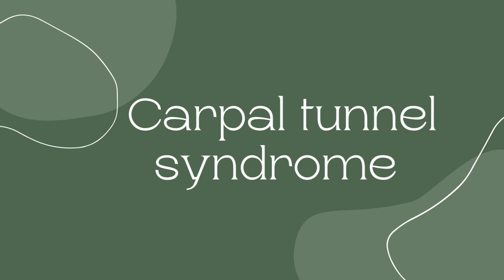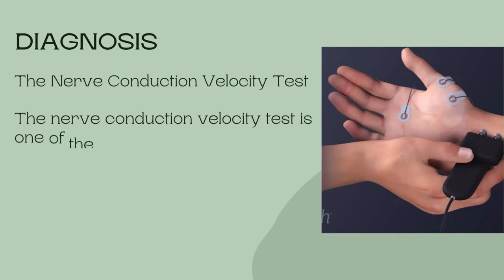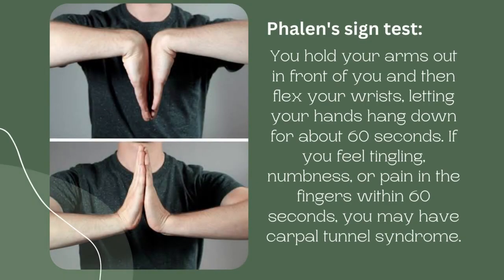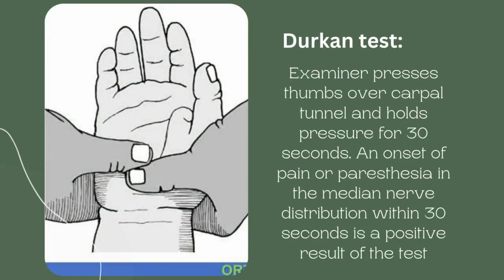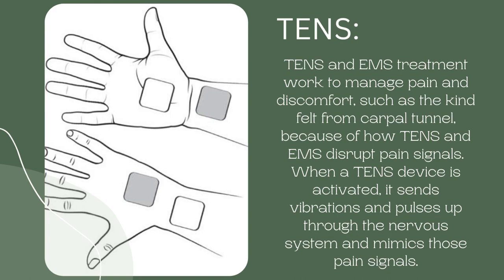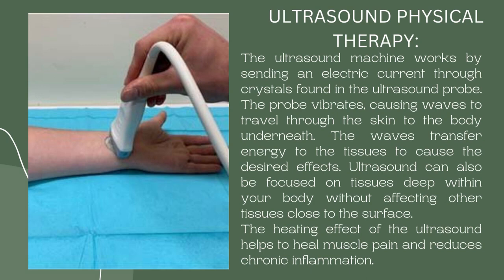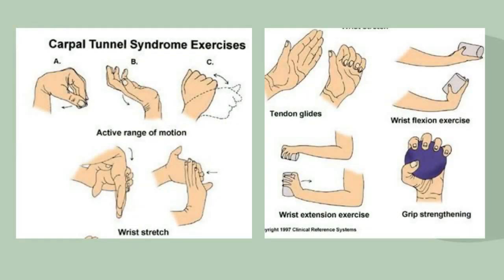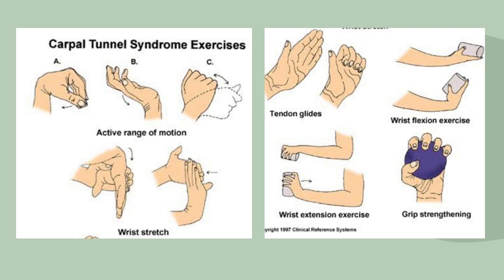CARPAL TUNNEL SYNDROME| WRIST PAIN| CLINICAL PHYSIOTHERAPY| physiotherapyLECTURES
This video will explain all the points that a physiotherapist should know. Moreover, it will help those who started clinical practice about the modalities that can be used and which exercises can be performed.